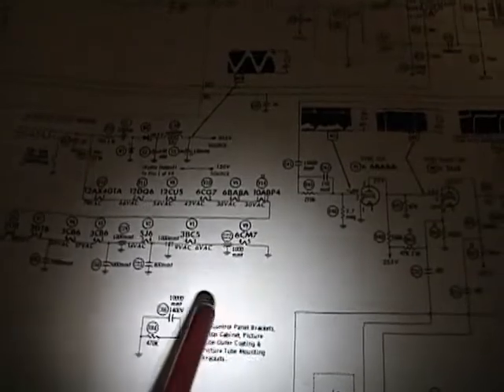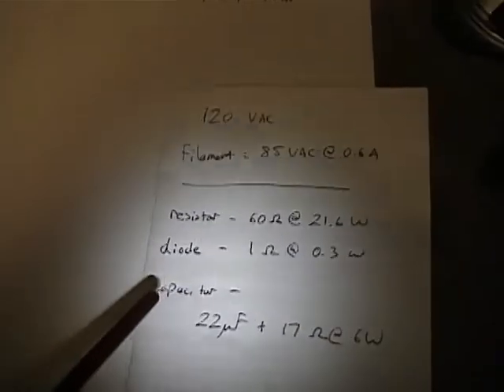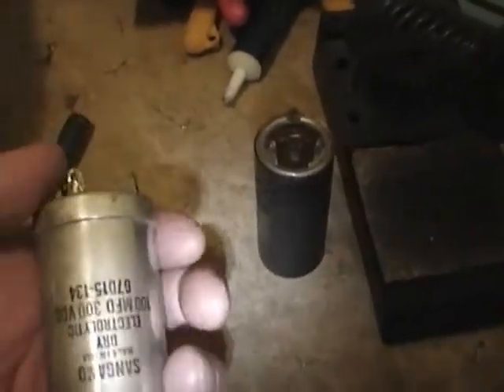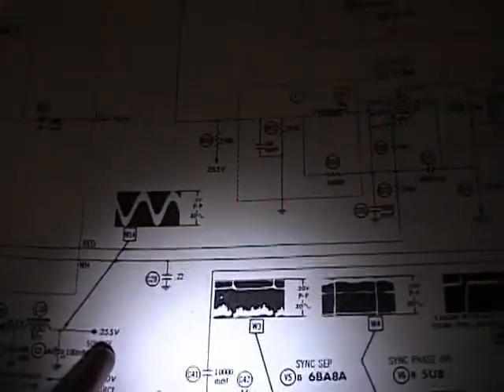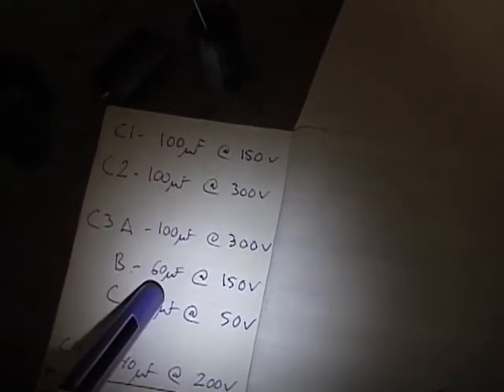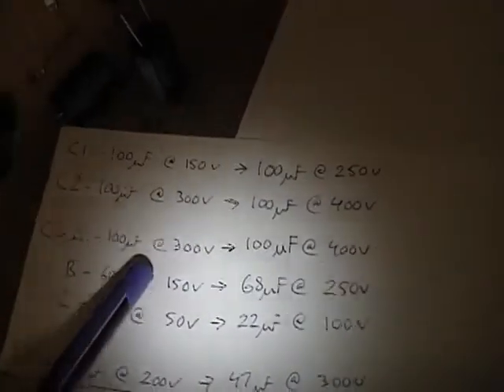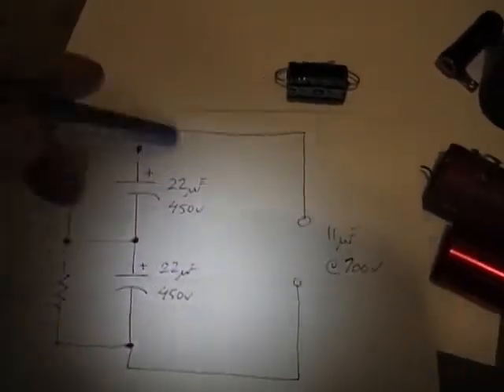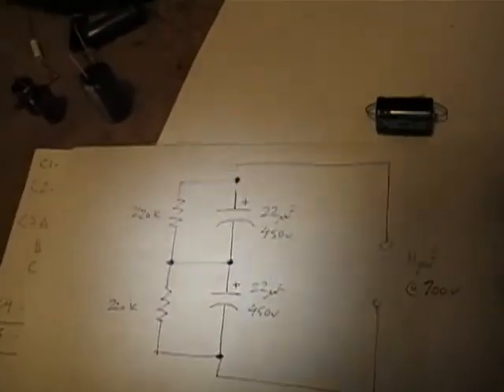Admiral T102 Restoration p2o6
Here's my strategy for dealing with this sets series dropper resistor, selenium rectifiers and electrolytics.